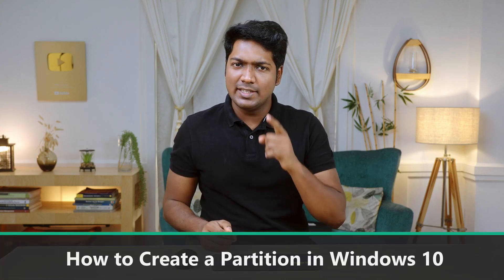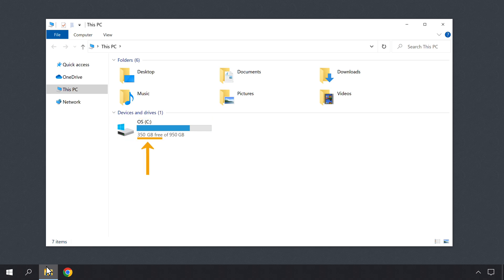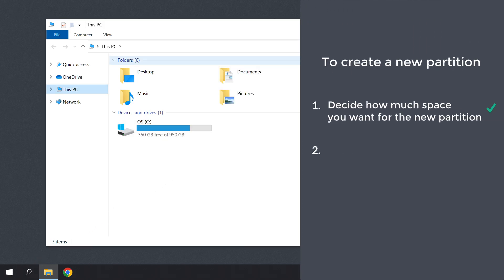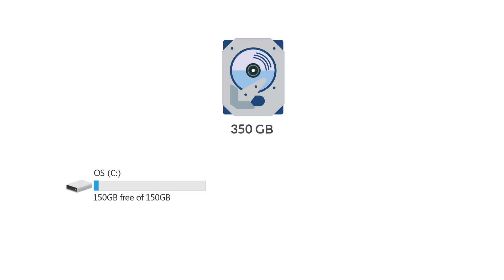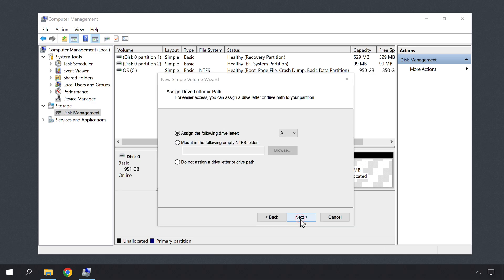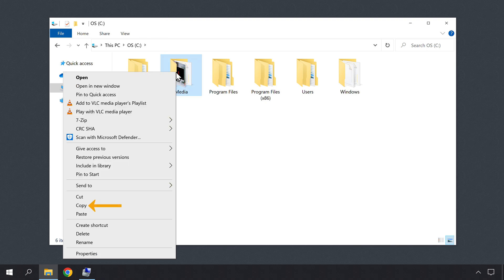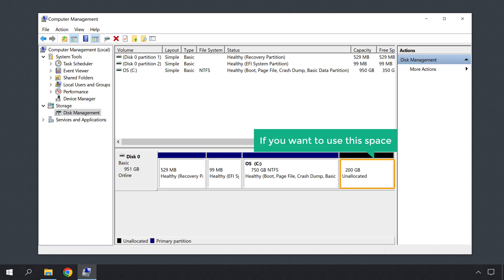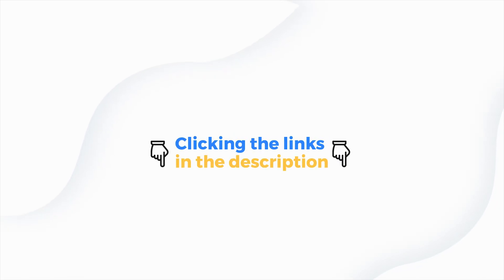How to Create Partition on Windows 10 | Partition Hard Drives - 2024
0:00 Intro

0:52 Create a Partition

1:12 Decide how much space you need for the partition

1:59 Create a new Partition

4:47 Move file from one drive to another

5:34 How to delete the partition

Step 1: Decide how much space you need for the partition

click ‘File explorer’, right click on your c drive, select ‘Properties’,

You see the space used & free space available,

Step 2: Create a new Partition

Right click on ‘This Pc’, then you can see the partition that you have on your computer,

To reduce the size of c drive, right click on c drive,

Click ‘Shrink volume’, enter the details, & click ‘shrink’,

Right click on unallocated space, click new simple volume,

Click ‘Next’ twice select the drive letter for new partition,

Likewise you can create more partitions.

To move file from one drive to another,

Just double click on c drive, right click on the file you want to move,

Copy it, & past it on the Drive.

 To delete the partition, first take backup of the partition,

Go to computer management, right click on partition ► delete volume ► yes.

Now to get the space back to c drive, right click on c drive ► extend volume

Click ‘Next’ twice & finish.

This is how you can create a partition in Windows 10.

🎁 𝗧𝗼𝗼𝗹𝘀 & 𝗗𝗶𝘀𝗰𝗼𝘂𝗻𝘁𝘀